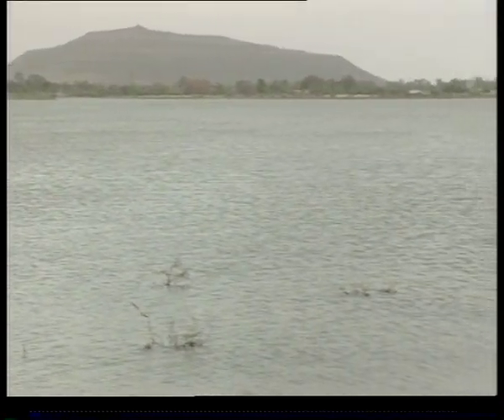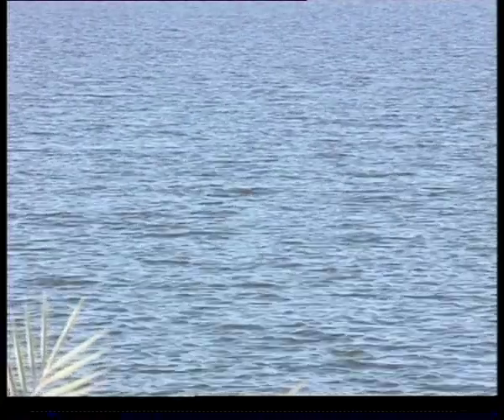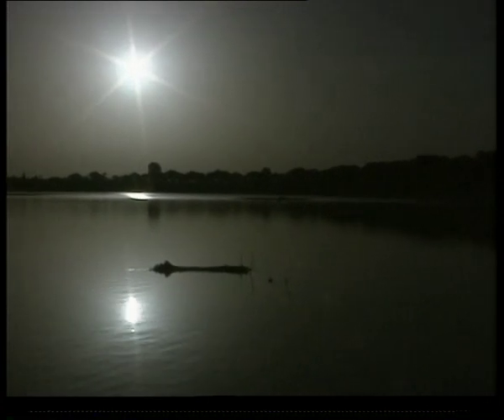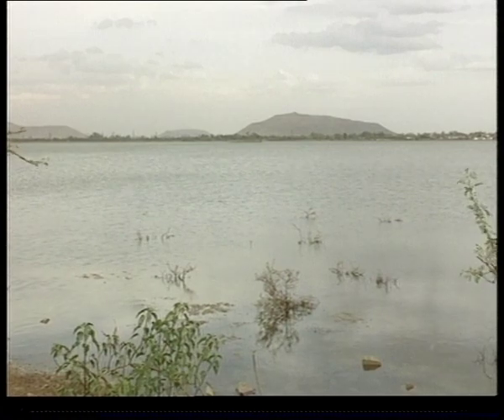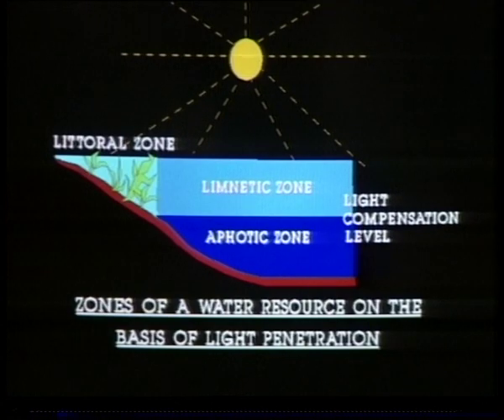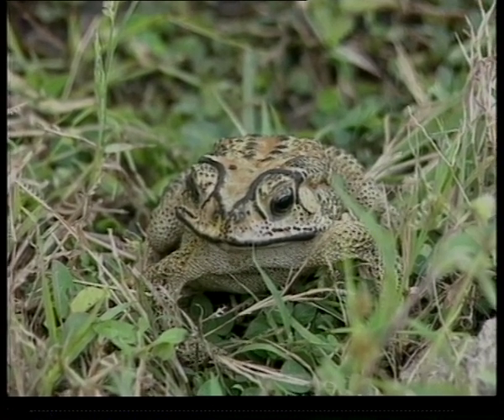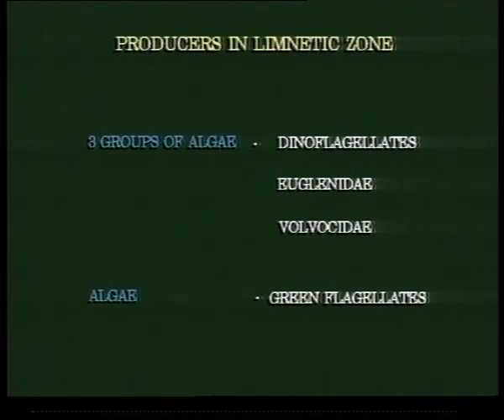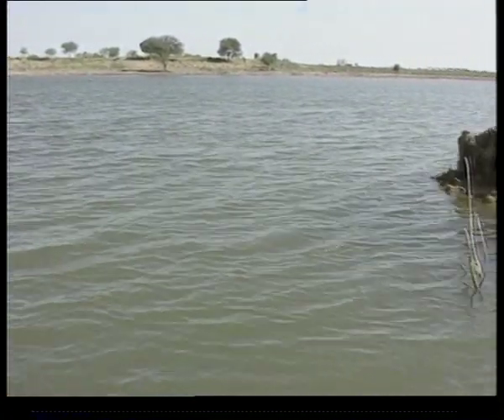RESERVOIR ECOSYSTEM - 2